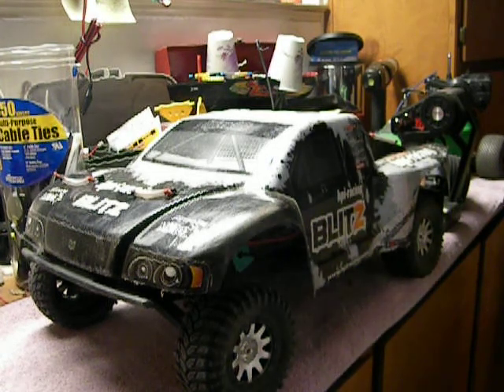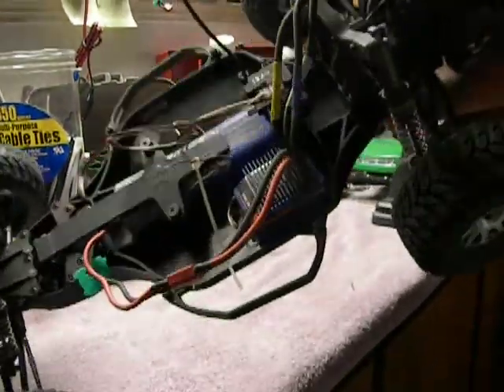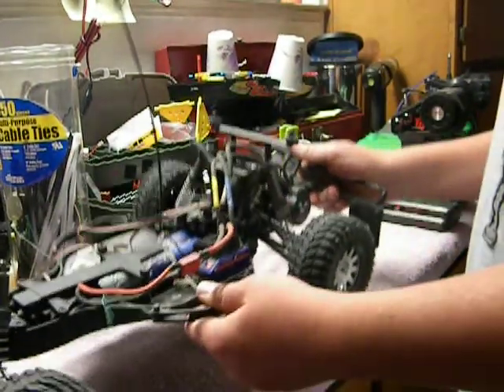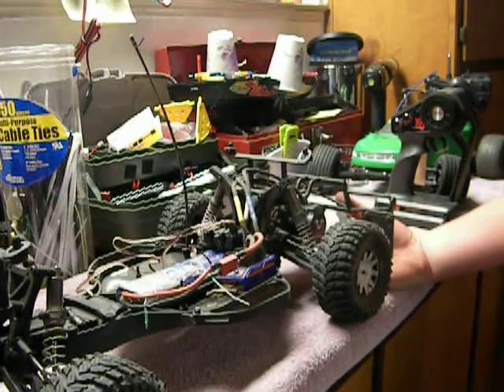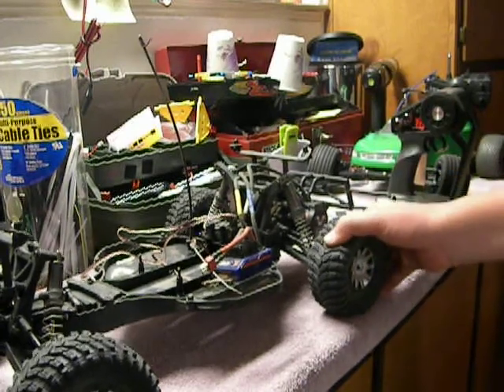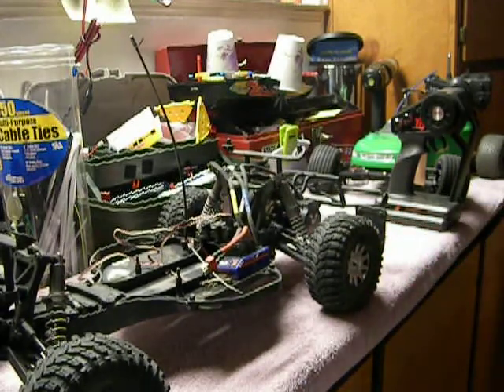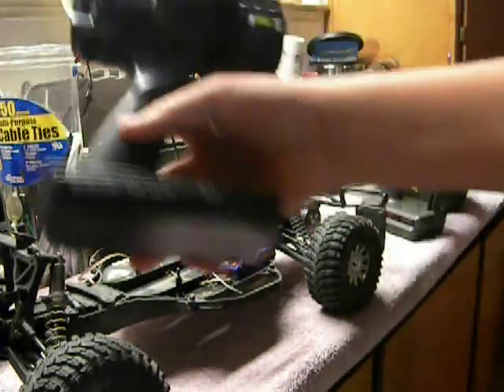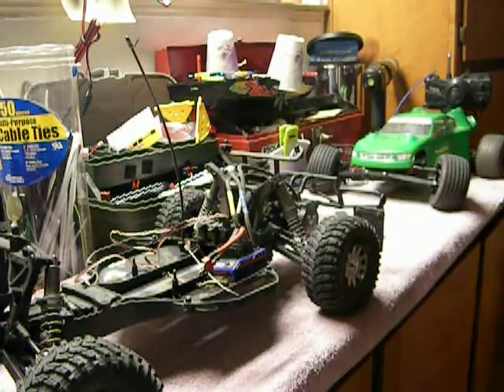hpi blitz update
brushless new servo and shocks  makes the blits awesome